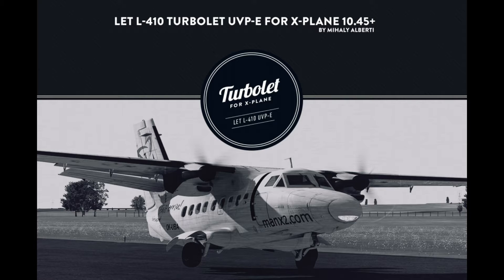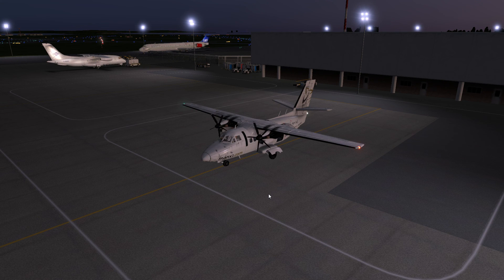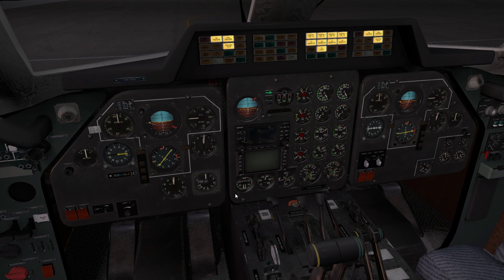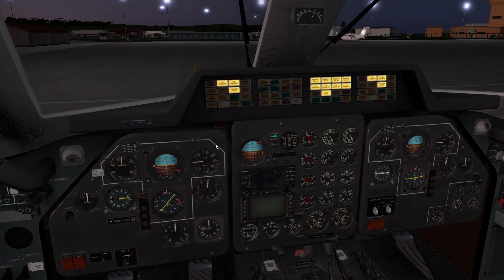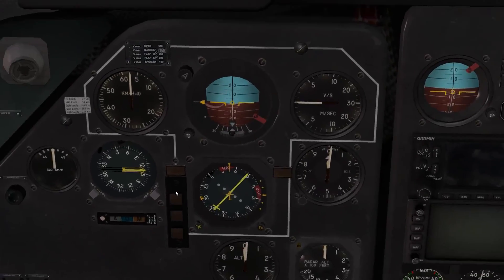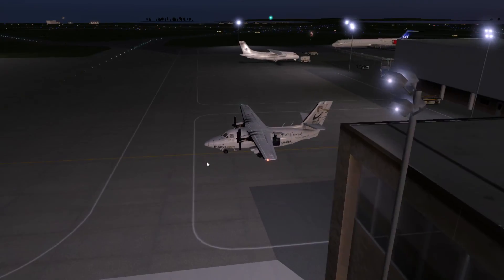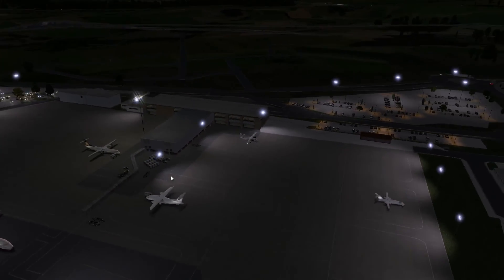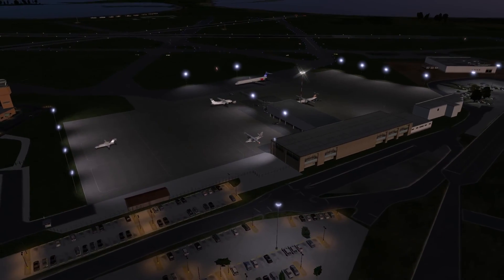LET L-410 "Turbolet" EGNH EGNS [X-Plane]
A quick flight in Mihaly Alberti's fantastic freeware model of a LET L-410 UVP-E. We'll fly from Blackpool to the Isle of Man in X-Plane 10. Please check out the Channel Introduction video for some background information.